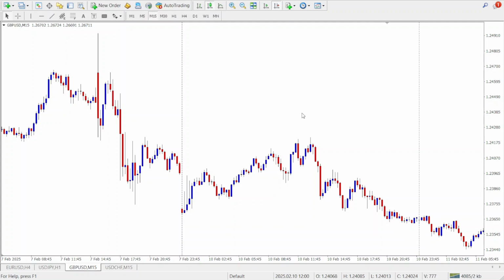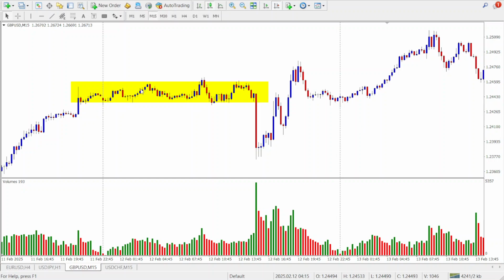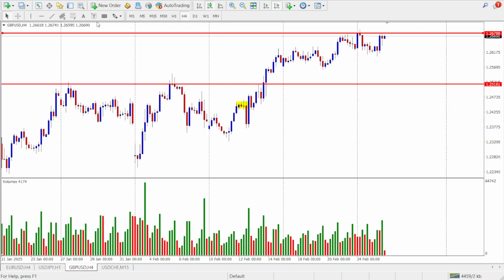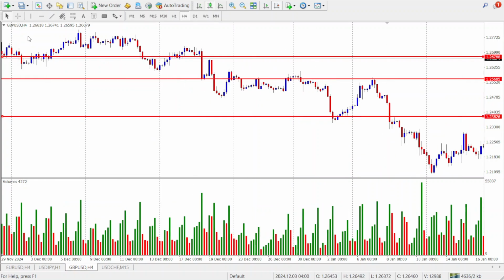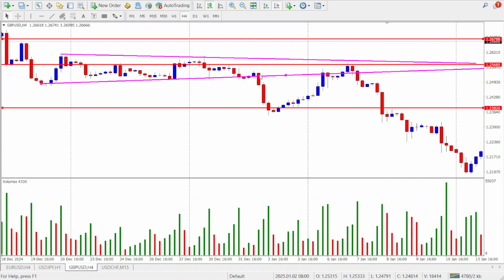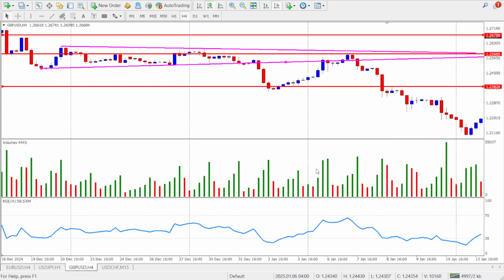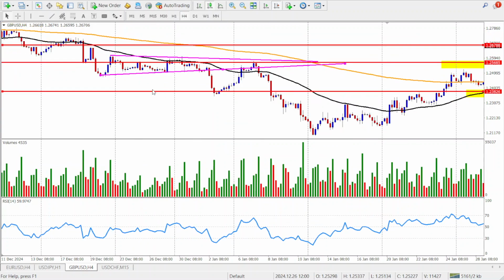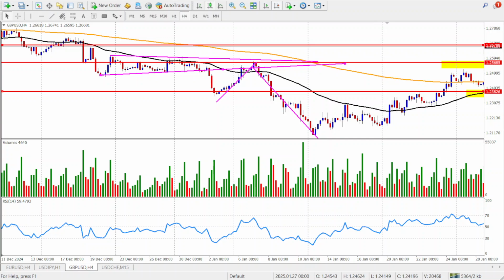How to Trade the Momentum Breakout Strategy – Catch Explosive Moves Early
Want to take advantage of powerful market moves? The Momentum Breakout Strategy helps traders enter strong breakouts with confidence while avoiding false signals. This video breaks down the exact steps to trade breakouts effectively using momentum confirmation.

What You’ll Learn:
✅ How to Identify a Momentum Breakout – The key signs of a real breakout vs. a fakeout
✅ Best Indicators for Momentum Confirmation – Volume, RSI, and Moving Averages
✅ Entry & Exit Strategies – Where to enter, place stop-losses, and maximize trades
✅ Common Mistakes to Avoid – How to filter out weak breakouts and stay in high-probability setups

Momentum breakouts occur when price moves beyond a key level with strong buying or selling pressure. But not every breakout leads to a continuation—some are fakeouts that trap traders. That’s why knowing when to enter, which indicators to use, and how to manage risk is essential.